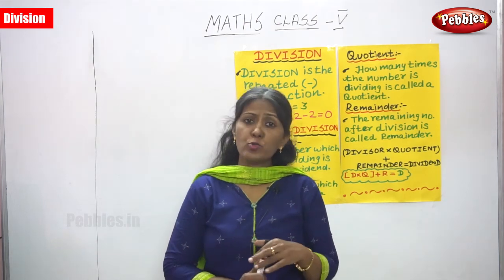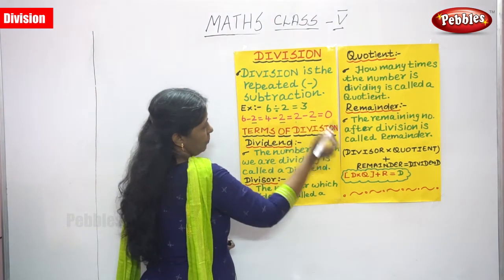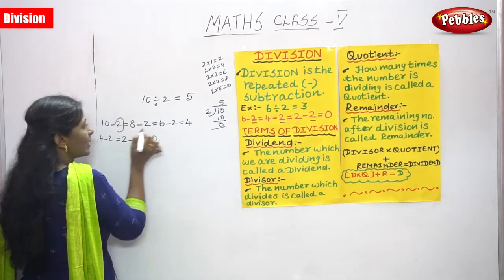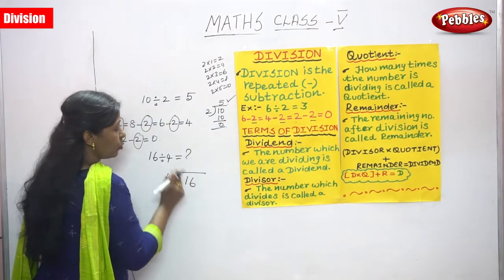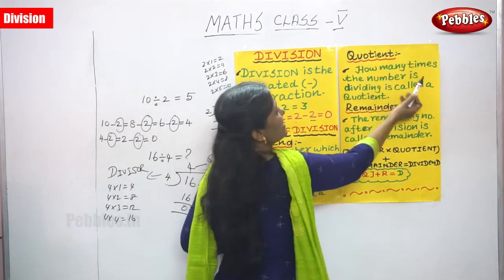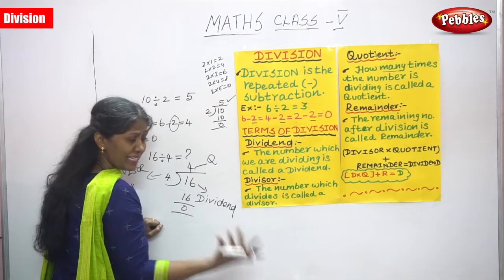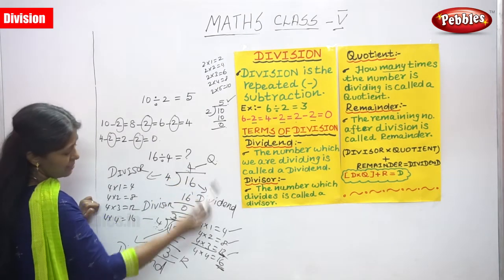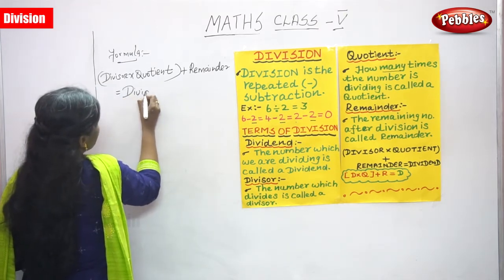5th Std CBSE Maths Syllabus | Division | CBSE Maths Part-11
5th Std CBSE Maths Syllabus | Division | CBSE Maths Part-11